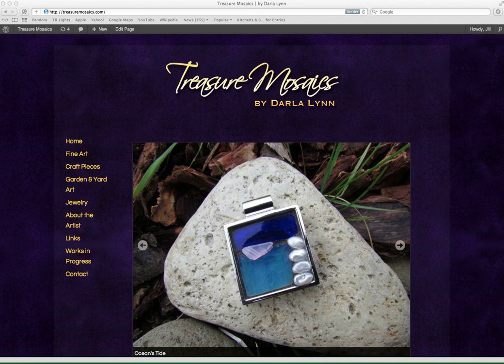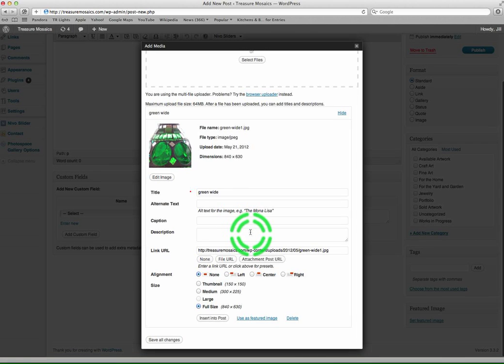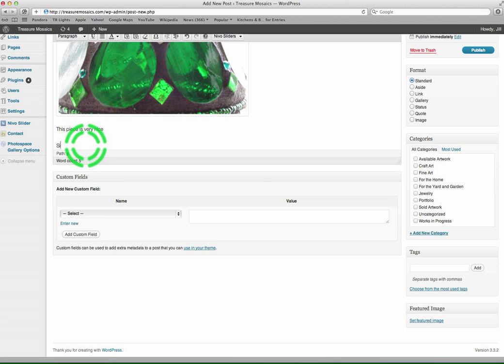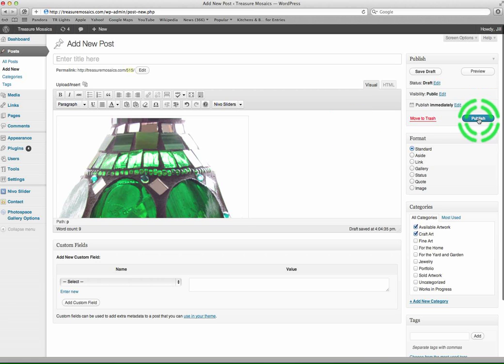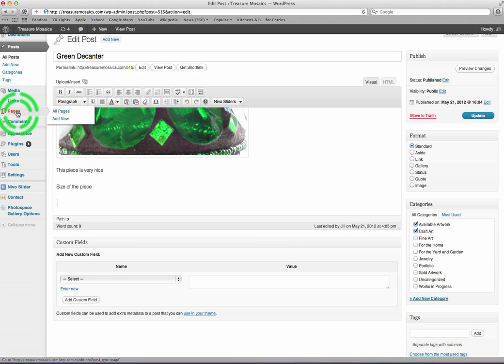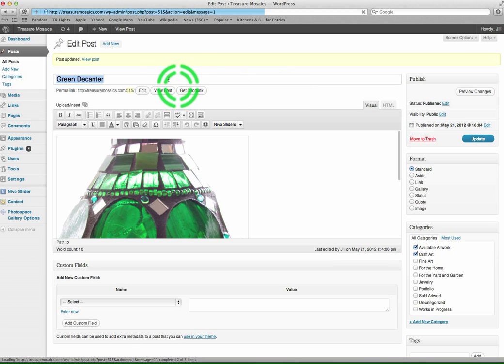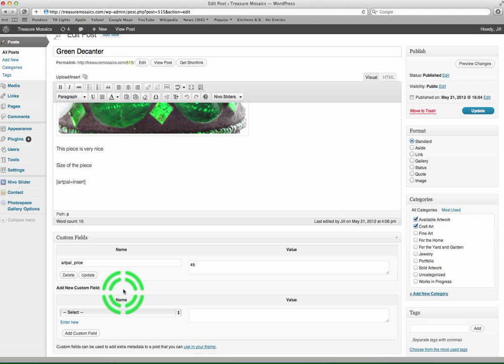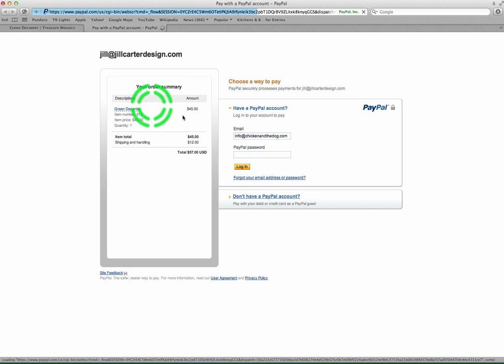Tutorial 2 how to make a post and buy now button.mov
Wordpress tutorial on how to make a post with a buy now button using the ArtPal plugin.